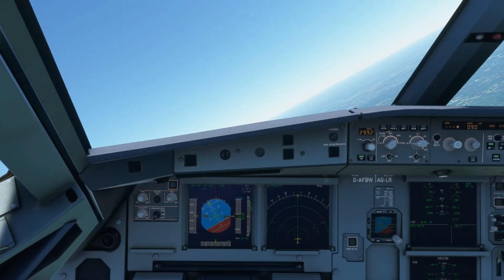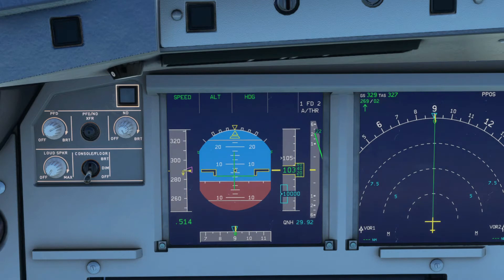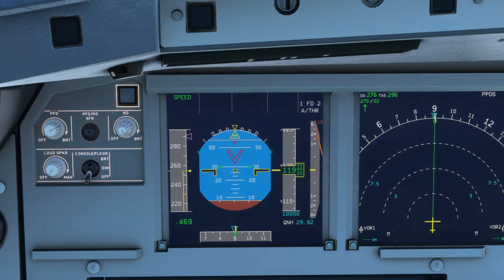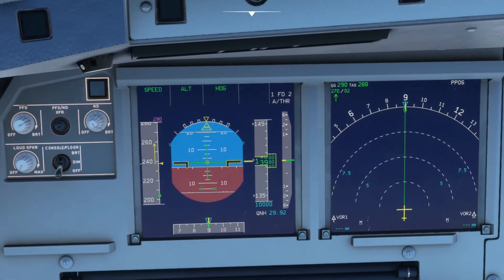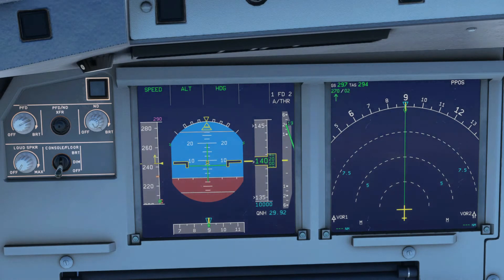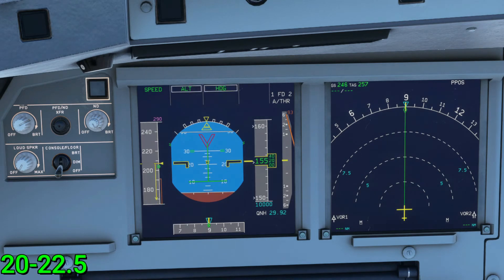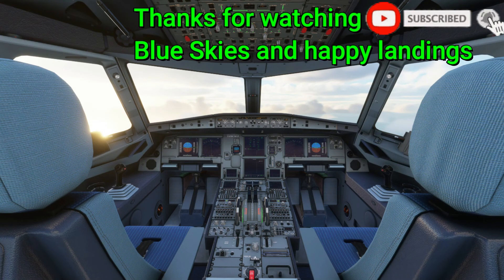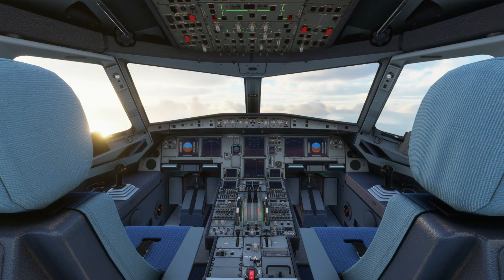Pitch Attitude Protection EXPLAINED | Microsoft Flight Simulator | A32NX | Development Version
Pitch Attitude Protection Feature

Hey folks, here's a video on the Pitch Attitude Protection that the Fly By Wire team just added to the development version. This protection prevents the aircraft from flying at an excessive pitch.

Intro 0:00
Positive Pitch 0:22
Negative Pitch 0:59
Positive Pitch FD/FMA 1:27
Negative Pitch FD/FMA 2:00
Fin 2:48

i5-9300H